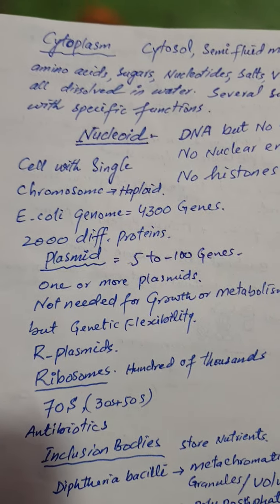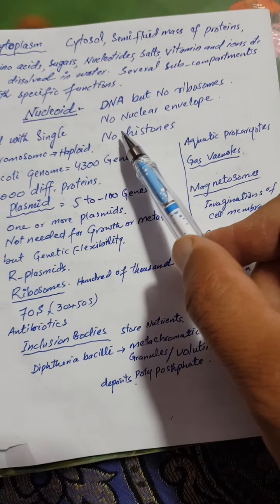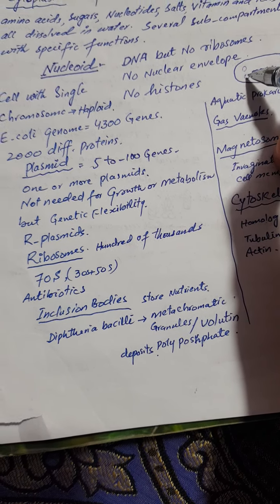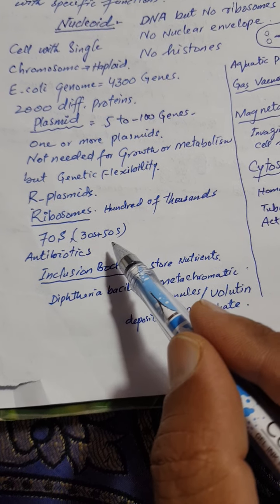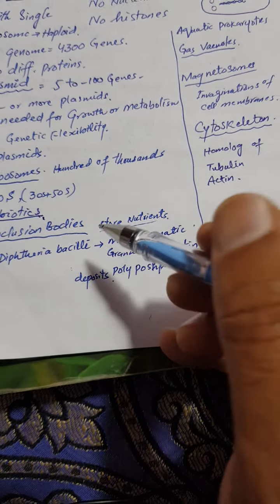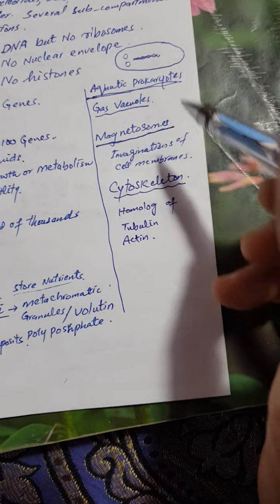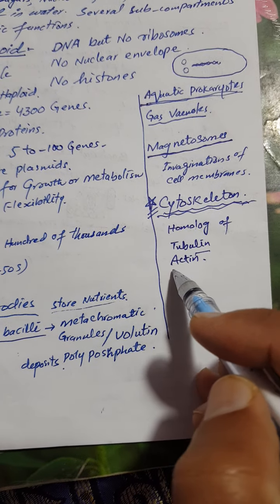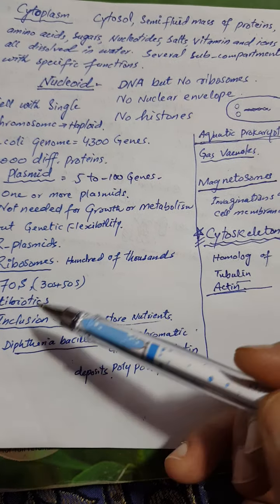BS zoology, Botany prokaryotic cell structure